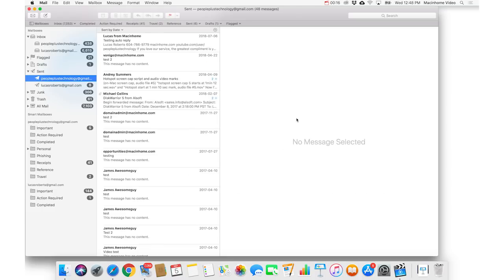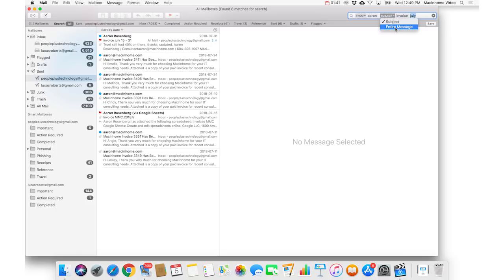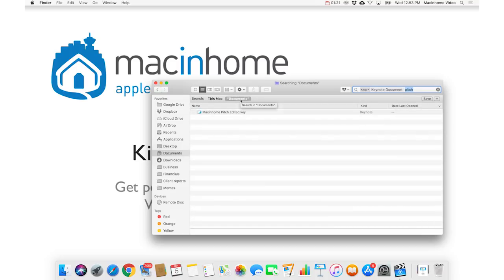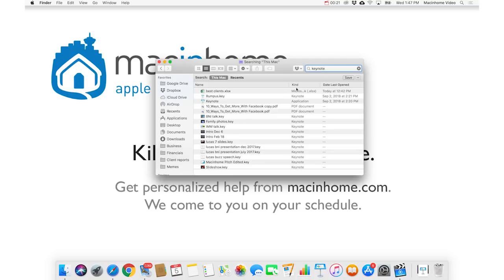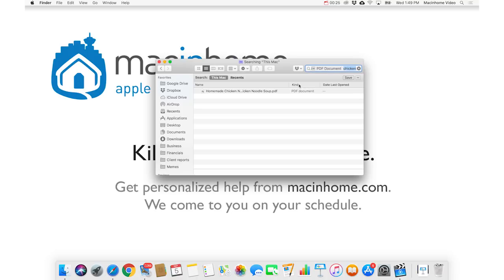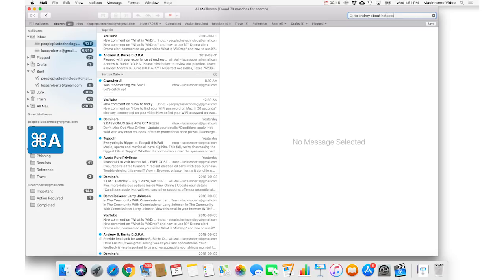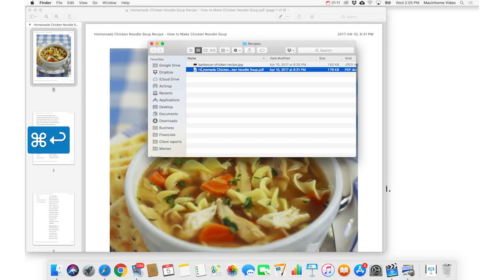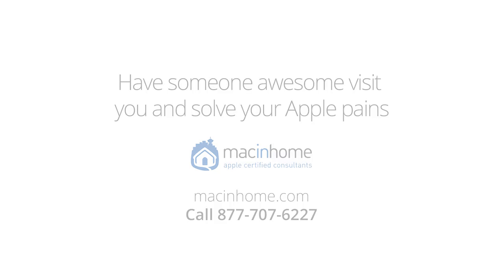How to Find Lost Files & Emails on your Mac: Six Critical Tips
Lost an email, or an important document? Tried to find it and... NOTHING? Here's the fix, so you never lose anything again.

Special thanks to Andrey Summers and Neuman Mannas of Red Square Collective for the awesome video. We hope you enjoy this Mac epiphany!